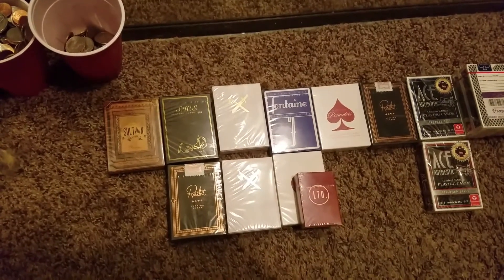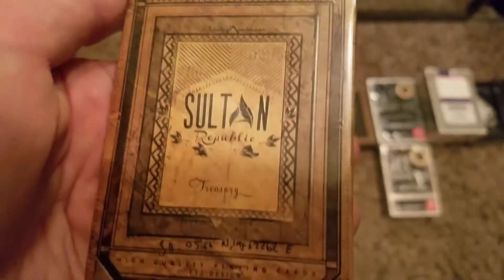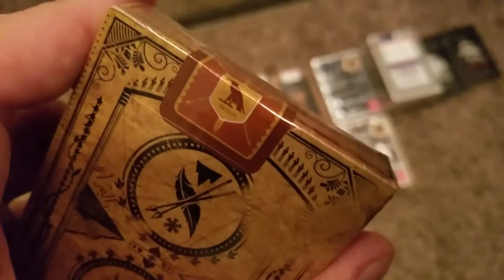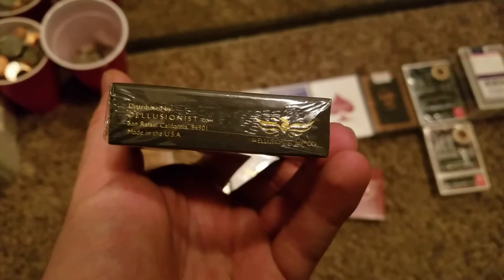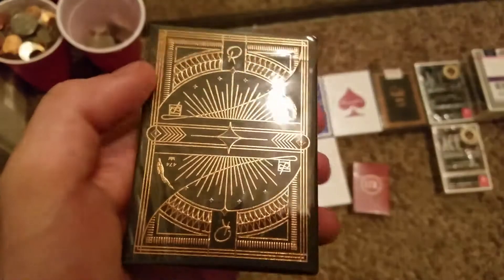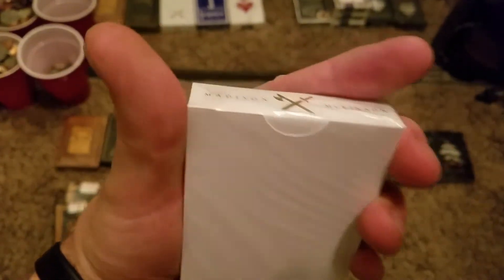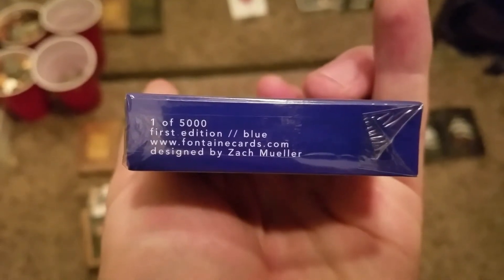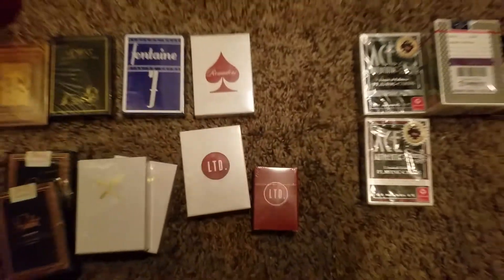My Rare Playing Cards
Thank you everyone for joining me today with another episode of the alternative facts. I hope you all enjoyed half of my rare playing cards that I have collected throughout the years.